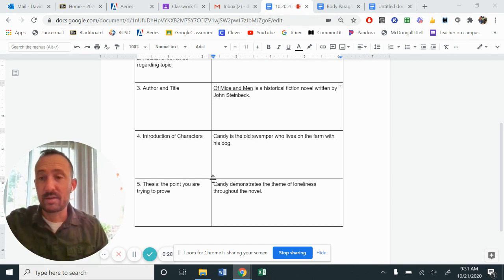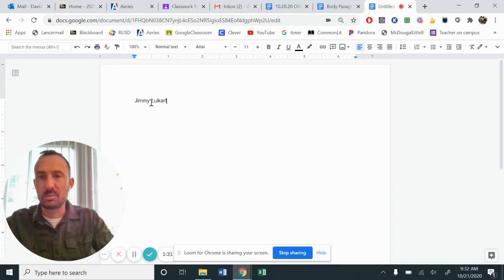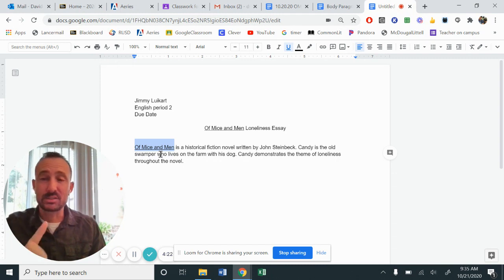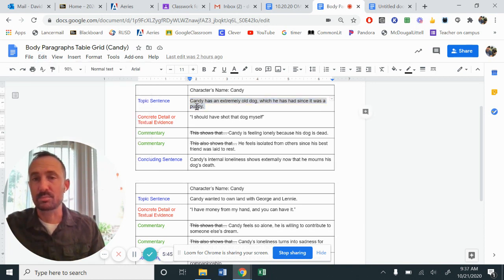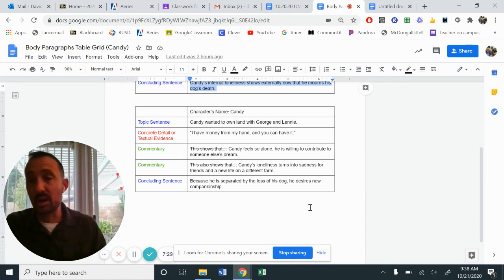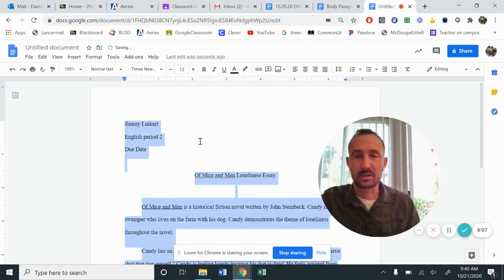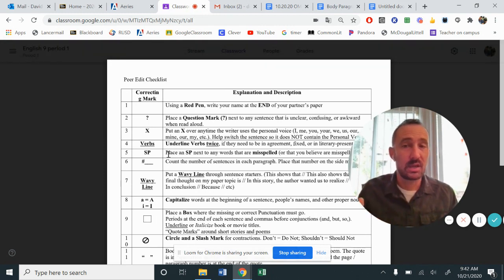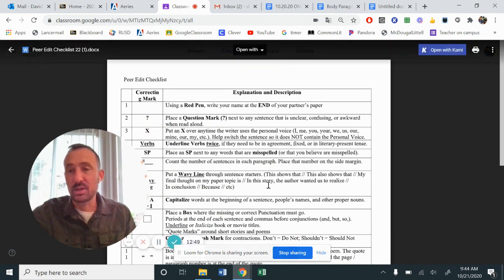OMAM Paragraph Construction and Peer Edit